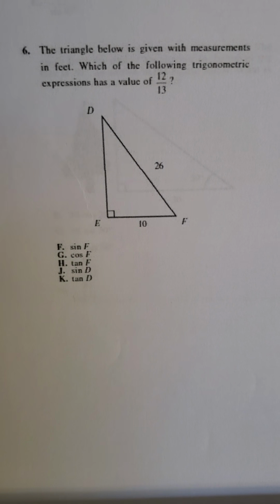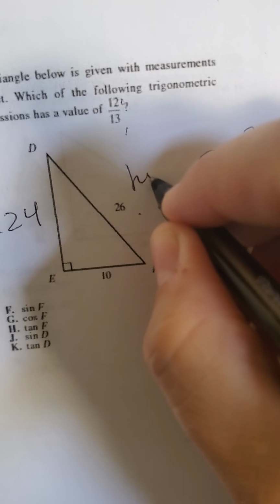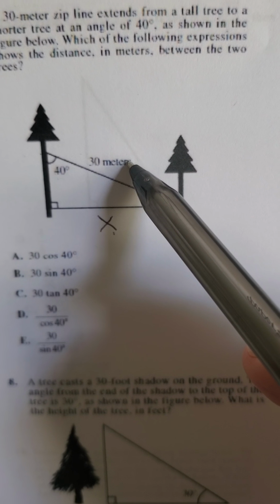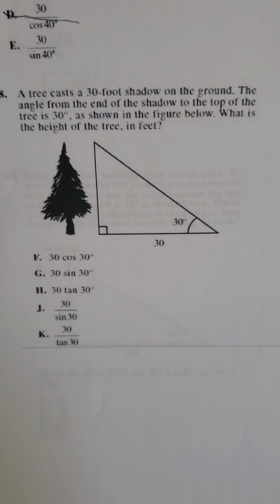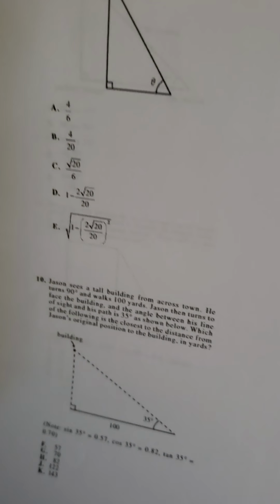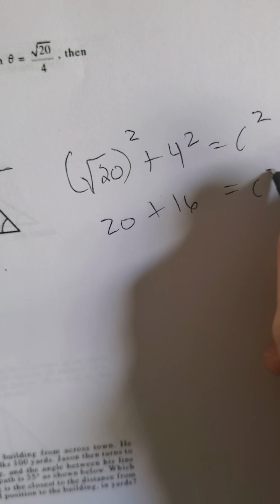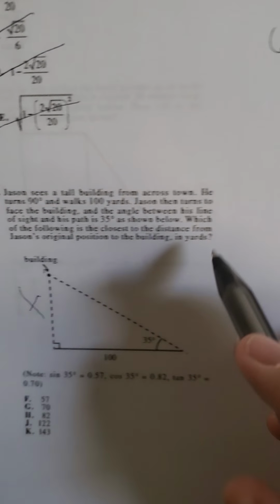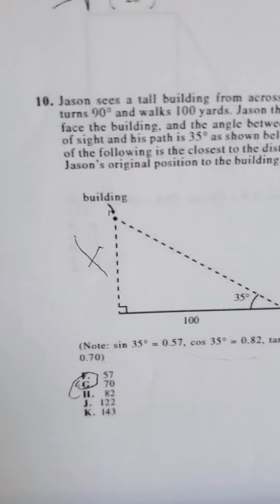Right Triangle Trig #6-10